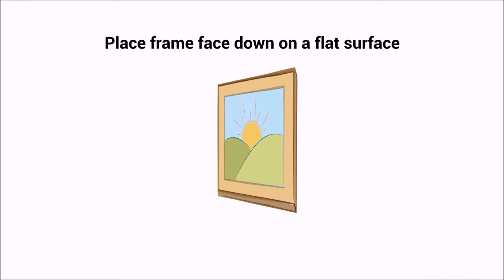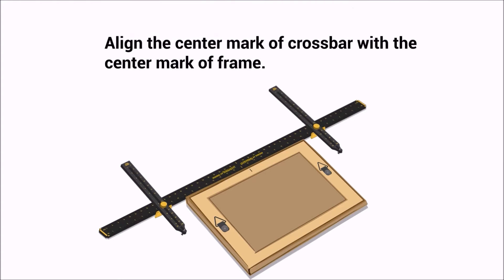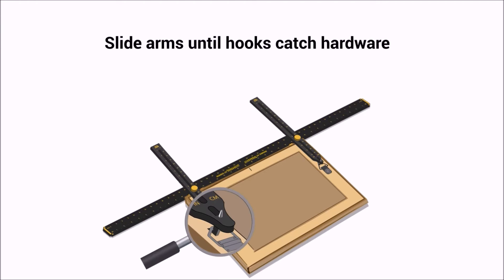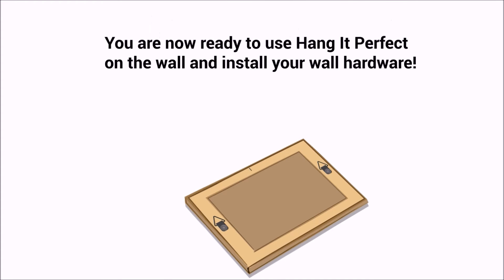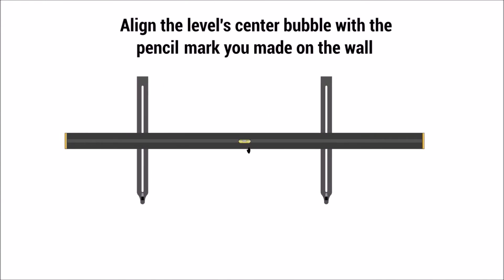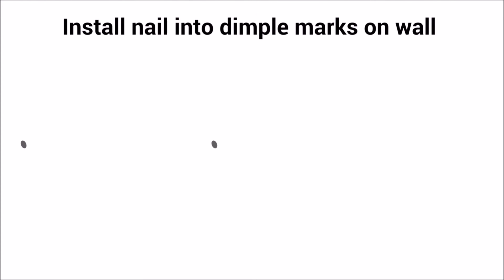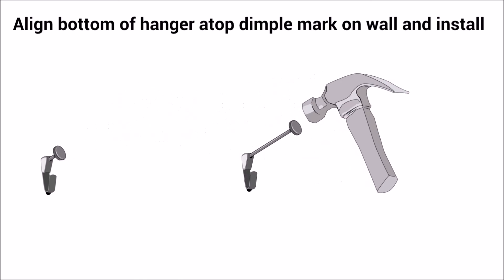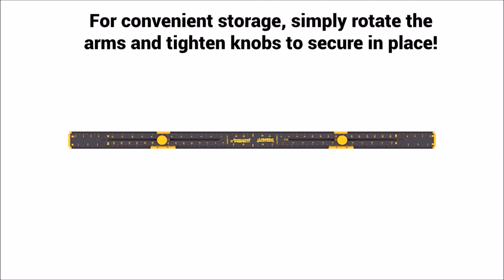Hang It Perfect Instructions: Hang A Frame Level With Two Hanging Mounts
So you've purchased your Hang It Perfect? Great! Watch this instructional video to learn how to use H.I.P with a frame that has 2 hanging mounts such as D-rings.